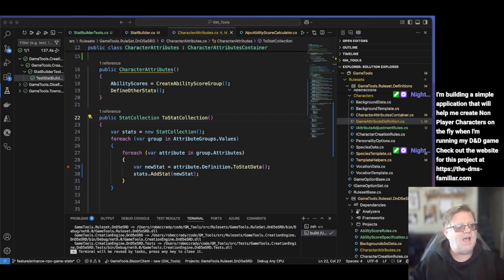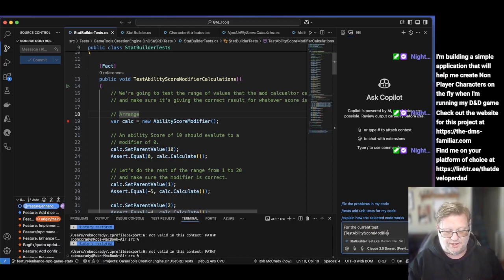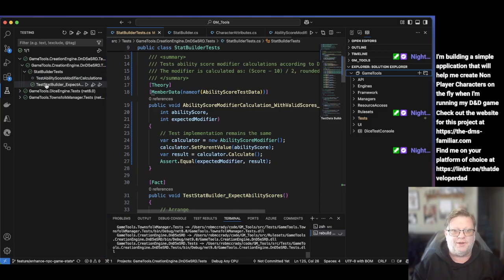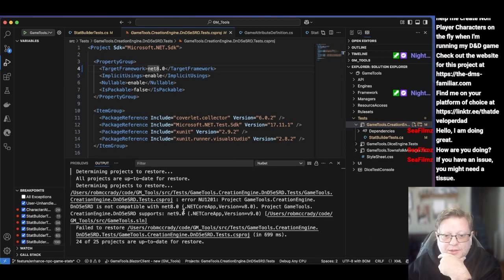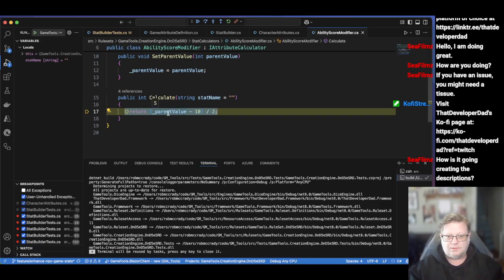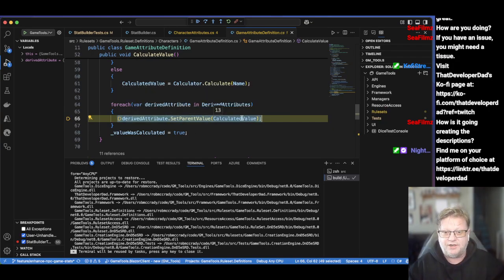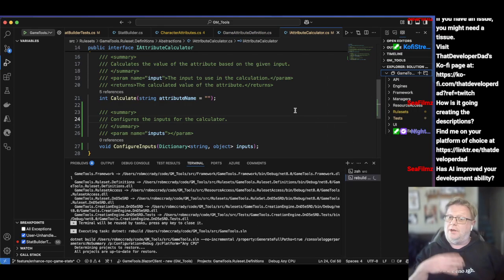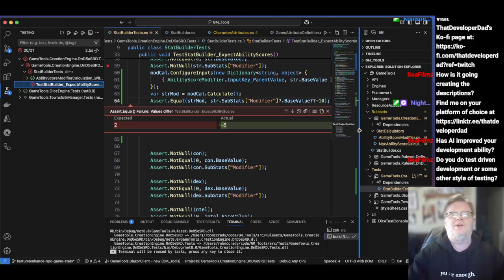The DM's Familiar: Testing & Debugging AbilityScore + Mod generation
This session focuses on working through getting ability scores rolling, and then coming up with a strategy for adjusting how each ability score is generated, based on additional "rules" specified on the selected Species, Background, and Profession templates.

This video mostly focuses on getting the initial six basic ability scores rolled, using the DiceBag class I added early on in the project build.

I started setting up the AttributeAdjustmentRules structure, and then completed putting those structures in place for each of the existing Templates afterwards.

Next session, we'll start working on the other basic stats that we'll need for these NPCs, just in case your party decides to enter their villain era.

-thatDeveloperDad